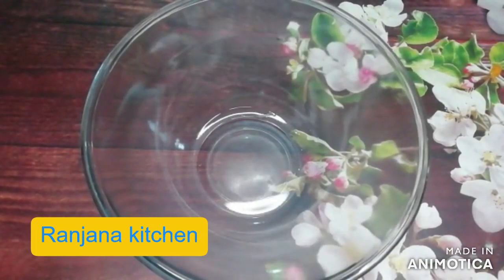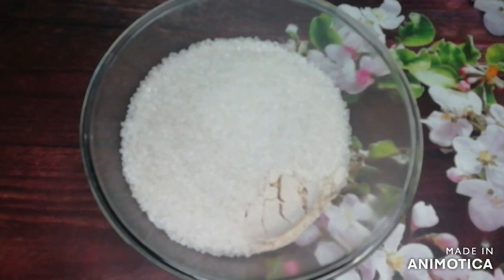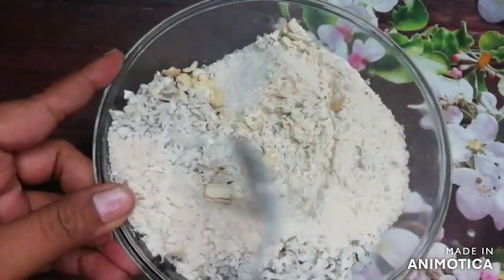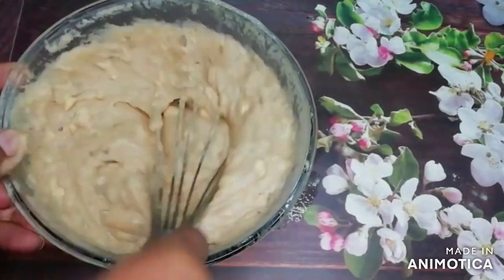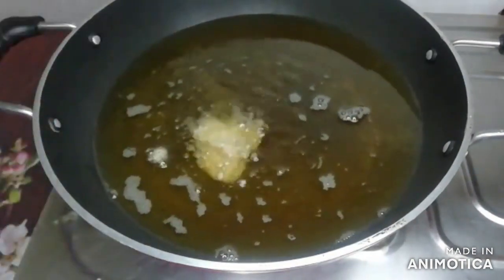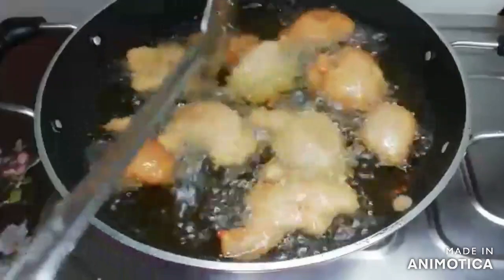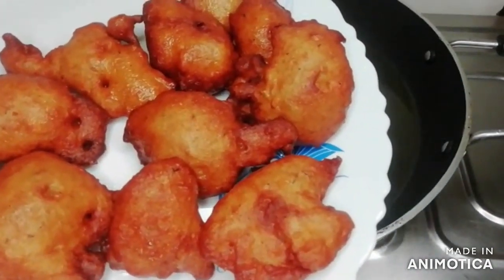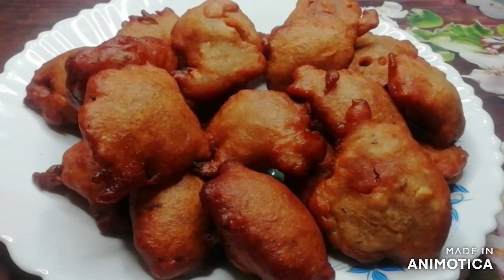गुलगुले रेसिपी //Gulgula Recipe//Atta recipe// Wheat Flour Recipe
Gulgula recipe
Atta recipe
Wheat flour recipe
Flour recipe
Sweet recipe